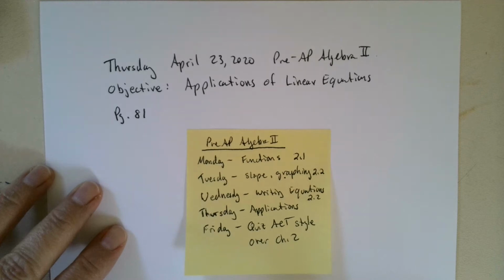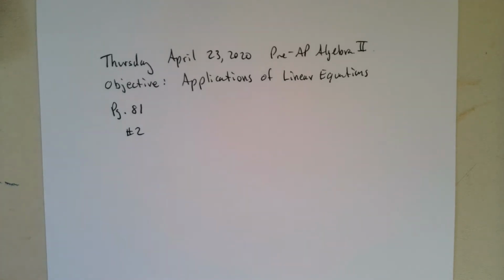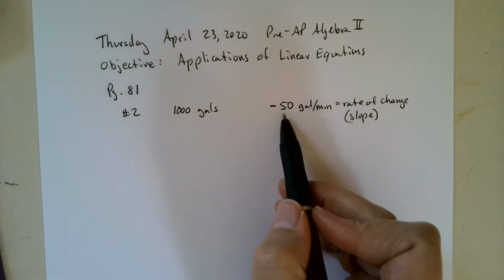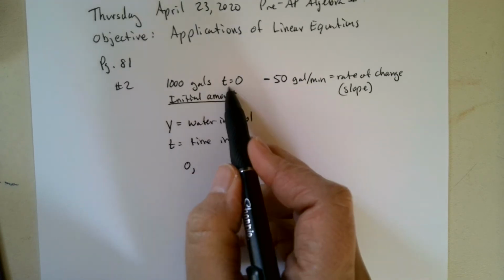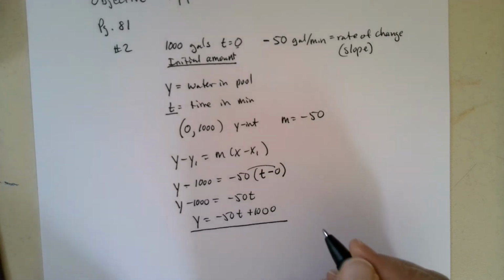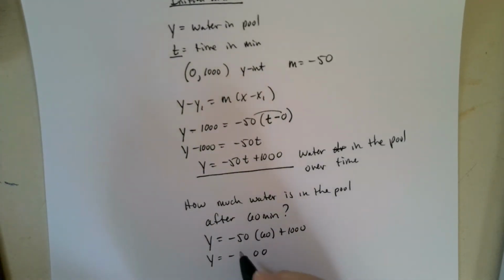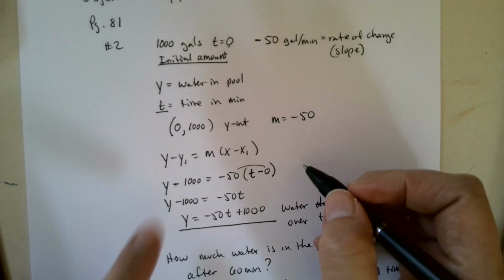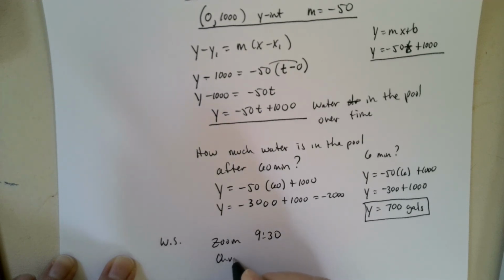Thursday April 23, 2020 Applications of Linear Equations